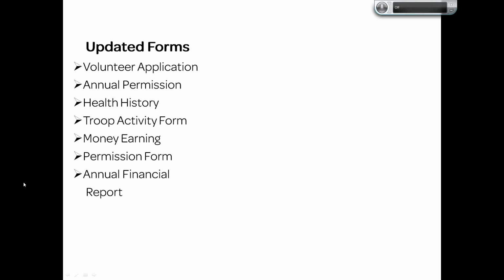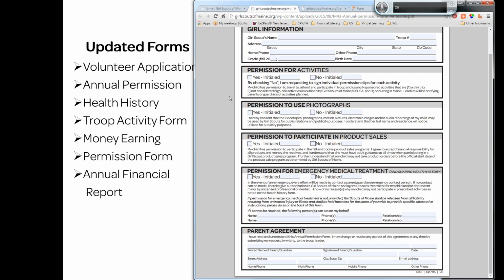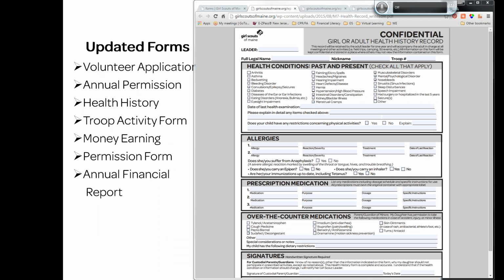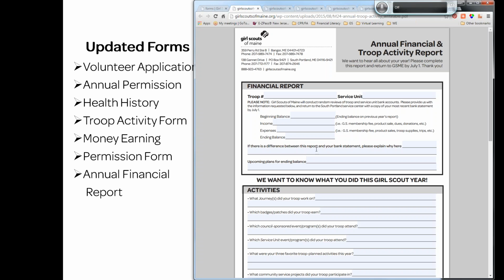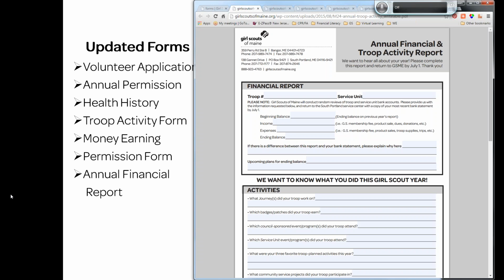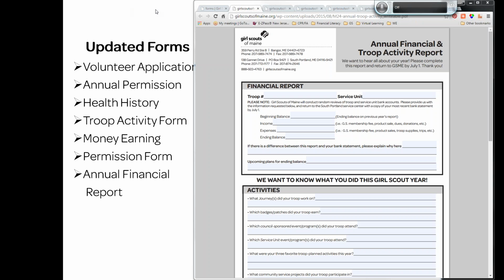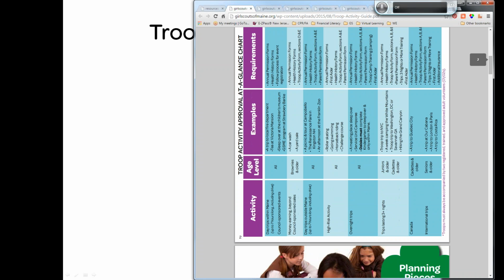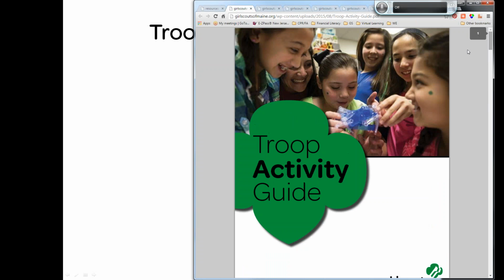Wednesday Webinar - Forms